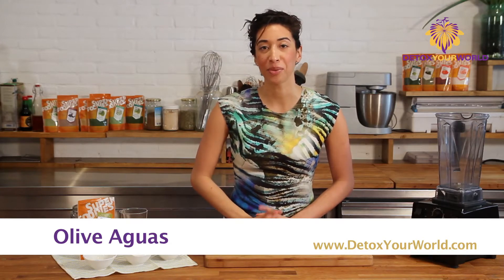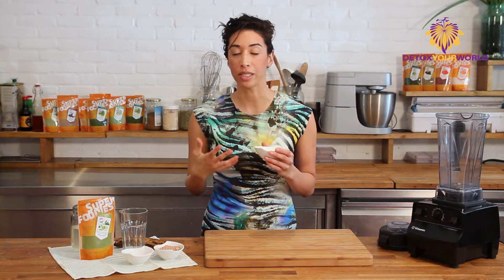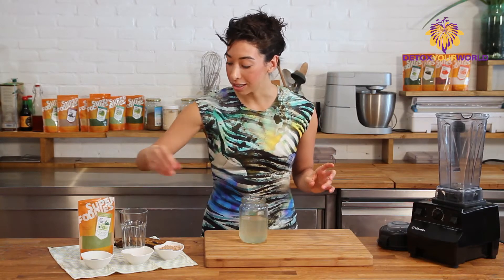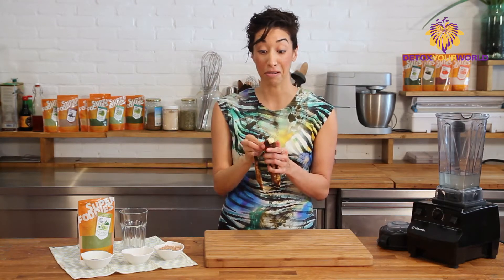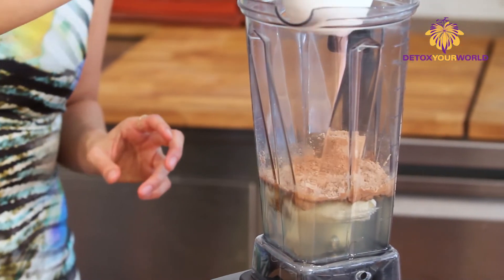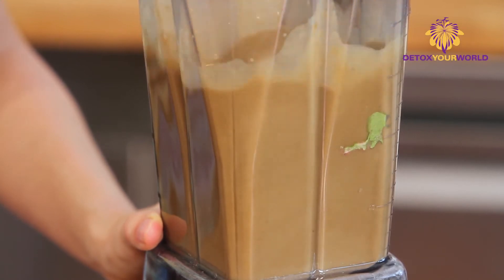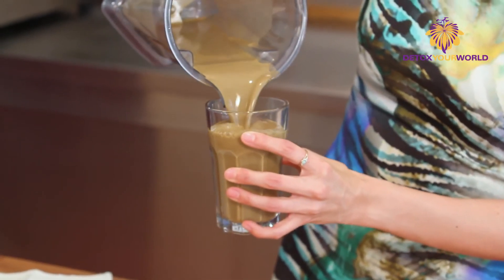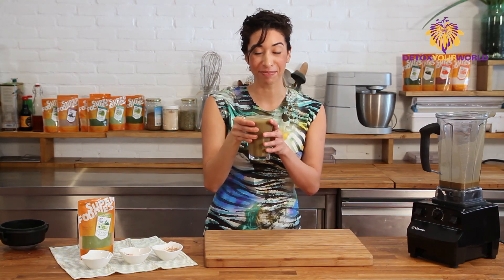Vegan Post Workout Protein Smoothie with Moringa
- Great post workout protein smoothie recipe with moringa. 100% vegan.